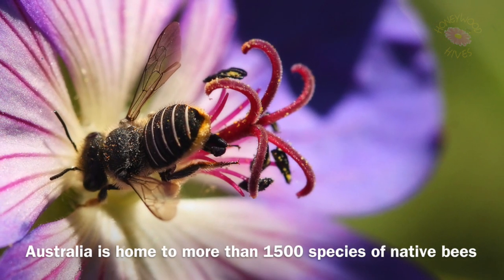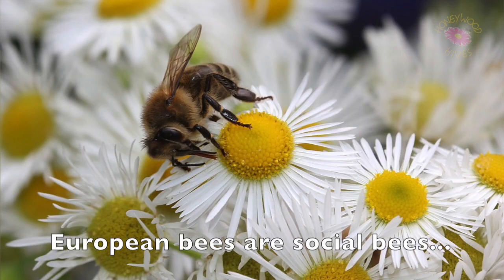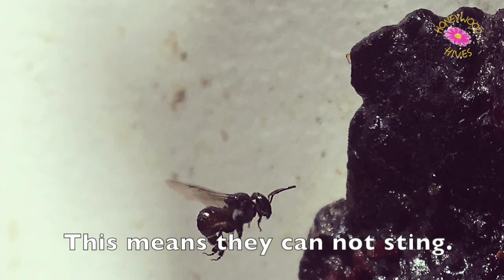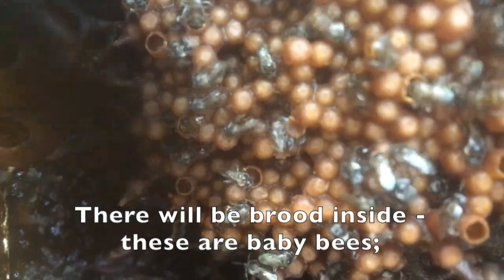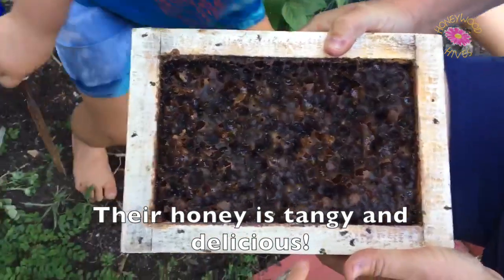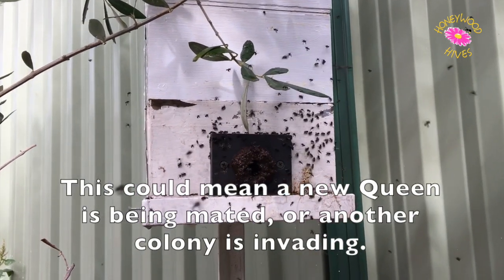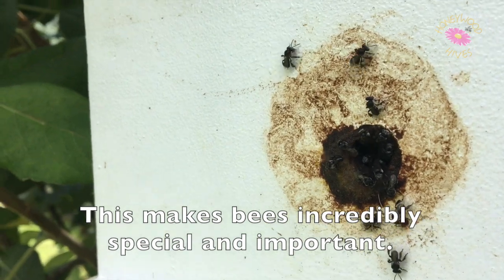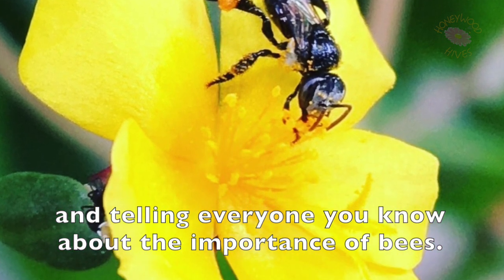Intro to Australian Native Stingless Bees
A brief look at and introduction to Australian Native Stingless Bees